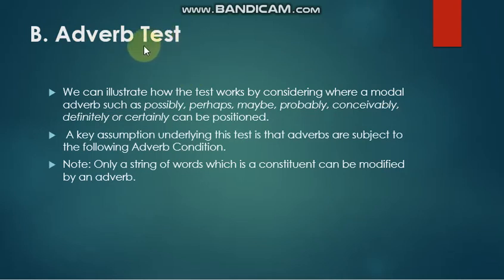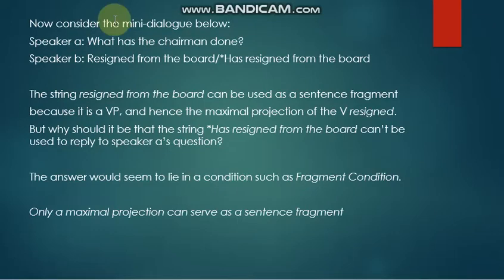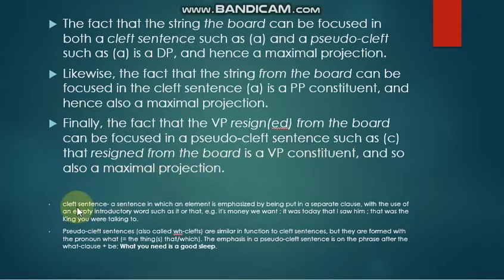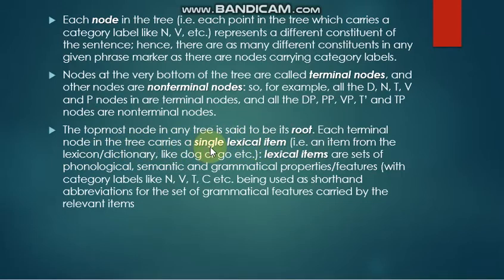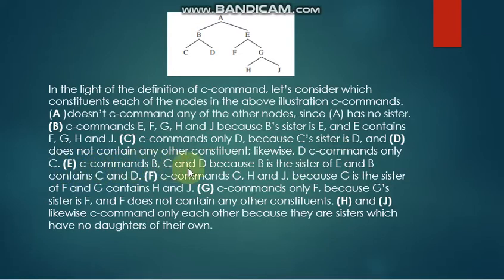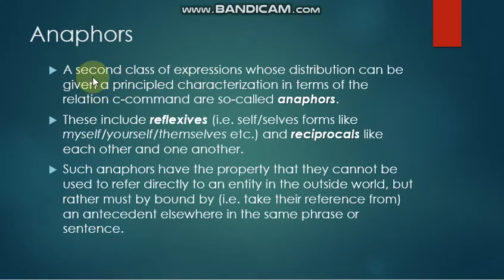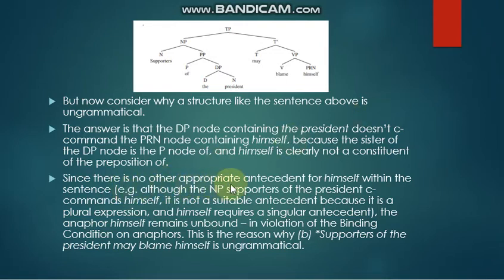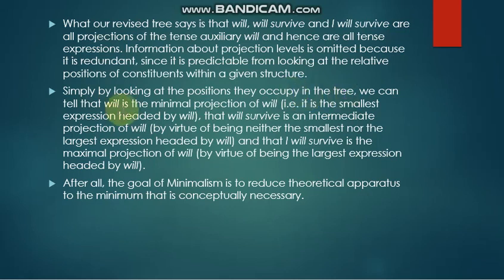Report Continuation 3